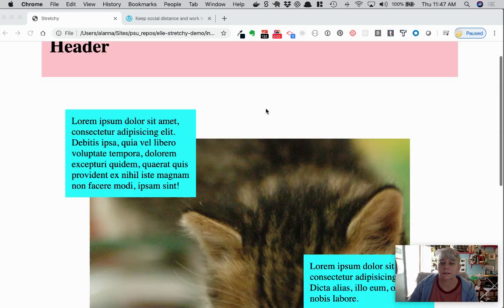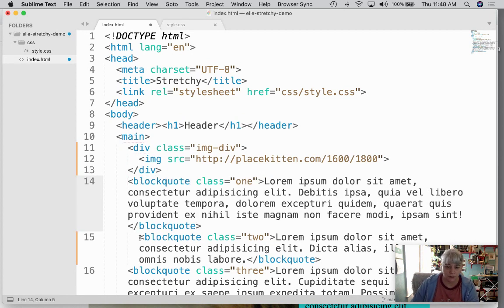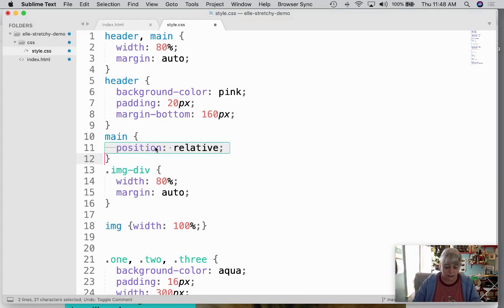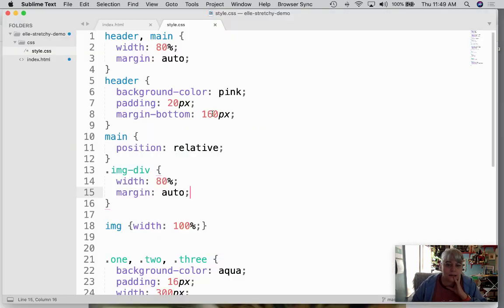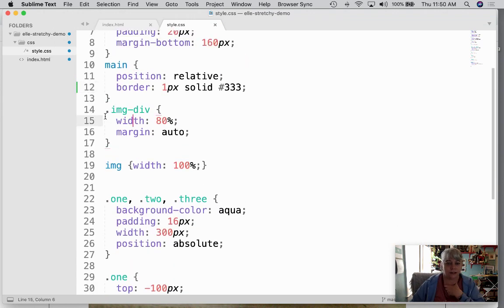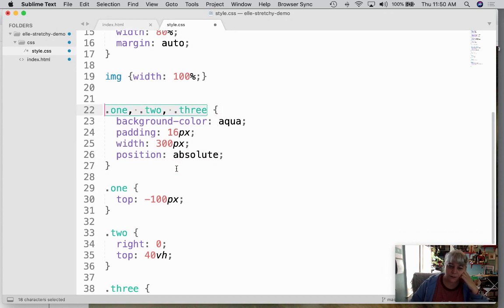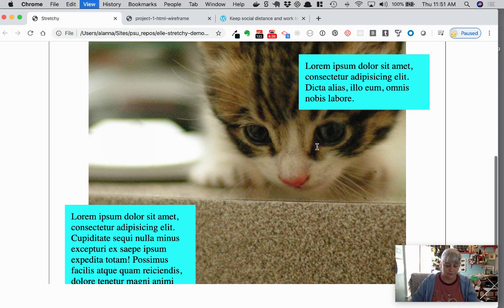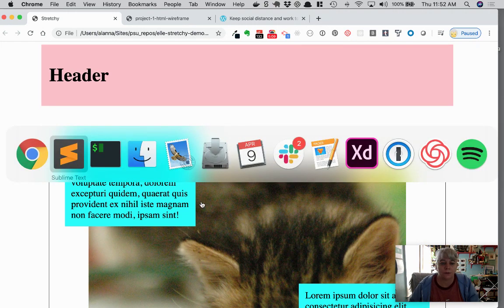Elle Stretchy layout